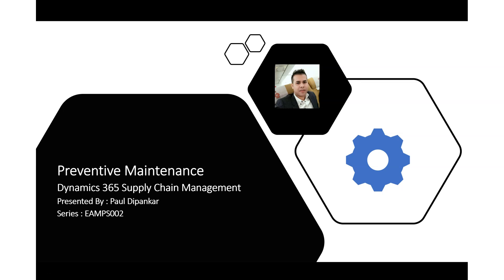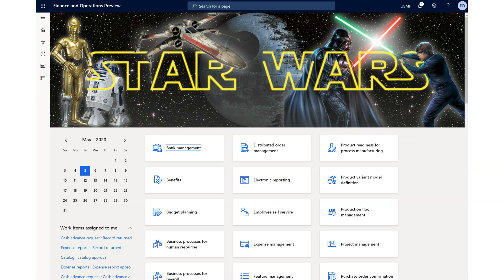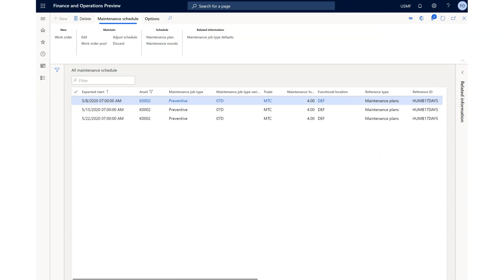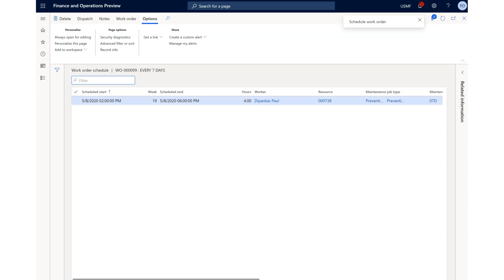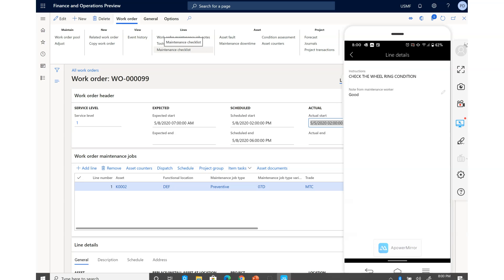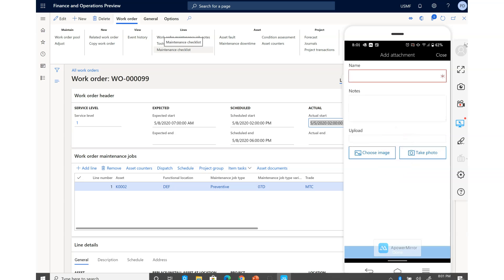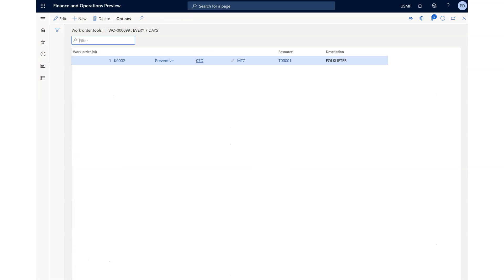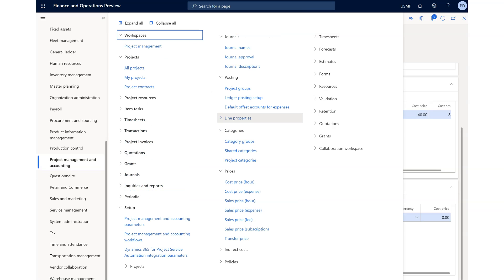Preventive Maintenance in Dynamics 365 Supply Chain Management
This video will explain how to execute  Preventive Maintenance in Dynamics 365 Supply Chain Management